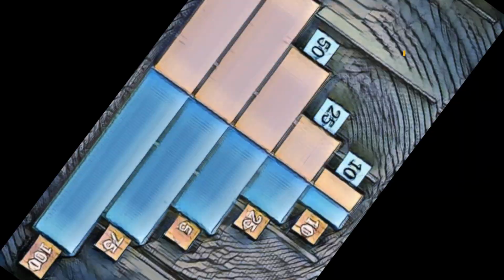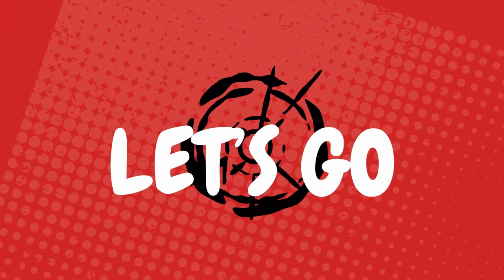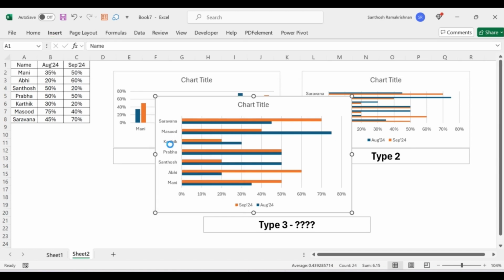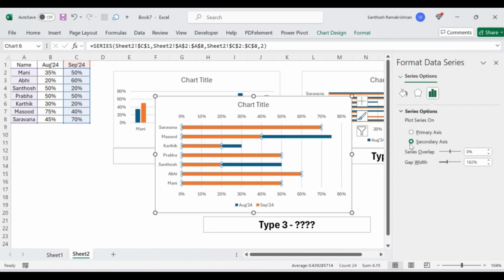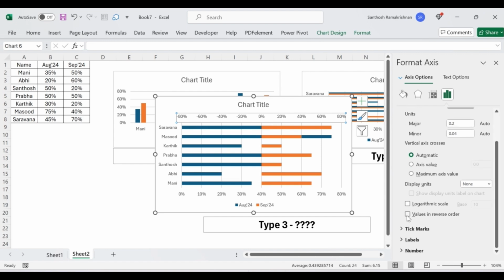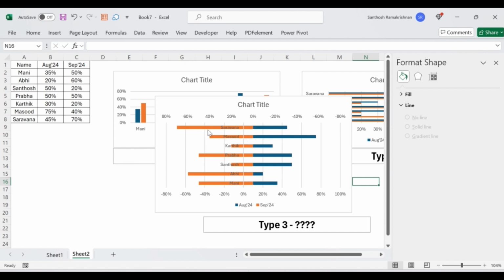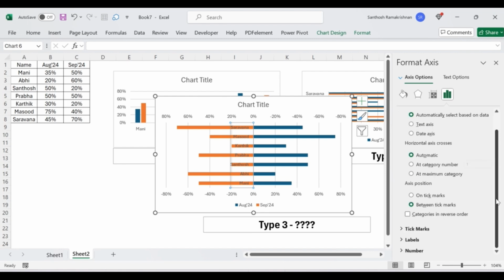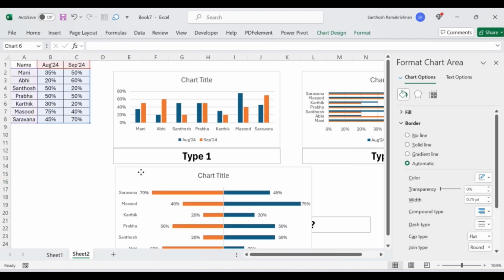Bidirectional bar graph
Welcome to Asterisk Vlogs! In this video, we’ll dive into creating a bi-directional bar chart in Excel—a unique and visually appealing way to compare data that isn’t readily available in the default options.

We’ll cover:

The step-by-step process to set up your data
How to customize your bi-directional chart for clarity and impact
Tips for making your presentations stand out
Whether you’re a beginner or looking to enhance your Excel skills, this tutorial is perfect for you! Let’s get started!